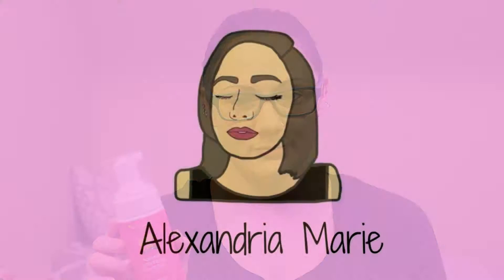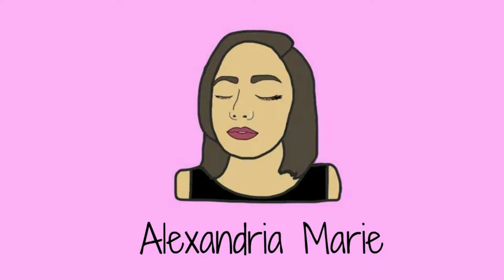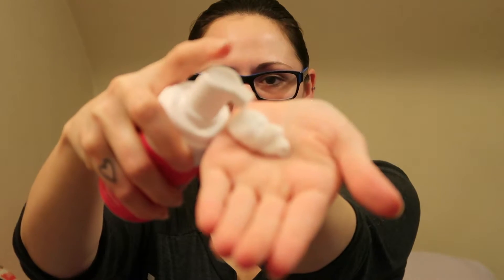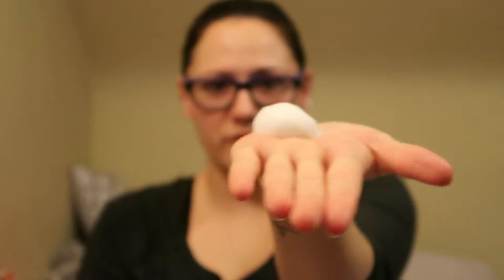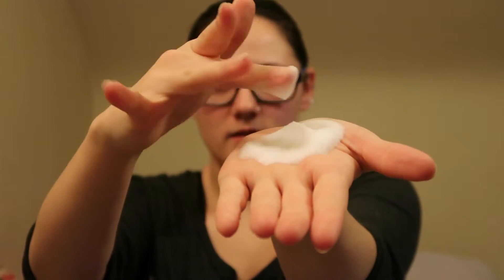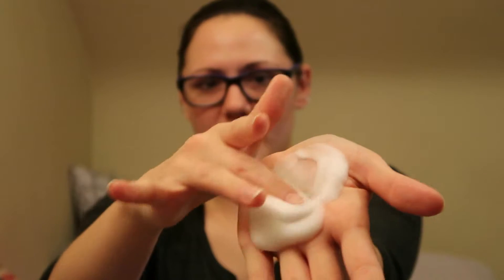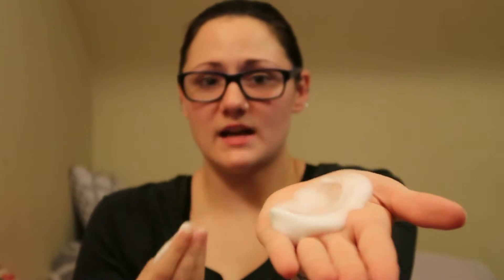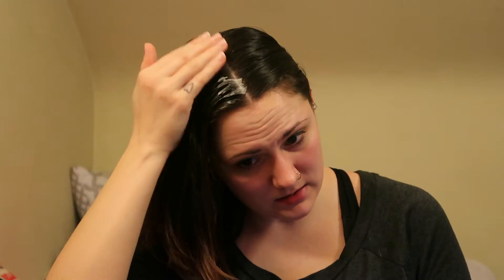Try & Review : Natural Waterless Shampoo │Alexandria Marie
Hello, I'm Alexandria Marie! Today I'm trying out & reviewing the Rosemary Natural Waterless Shampoo by The Shampoo 360.

Try it yourself here : (maybe you'll have better luck than I did lolz)

ftc: everything/anything used or mentioned in this video were purchased by myself, nothing was sent to me unless otherwise stated.

Alexandria Marie xx